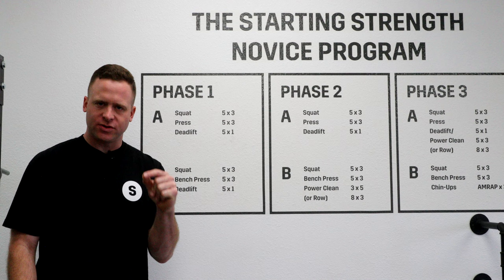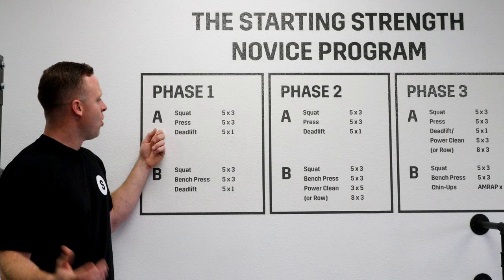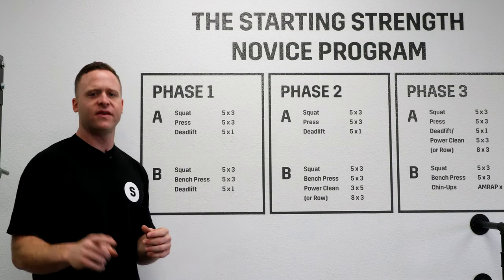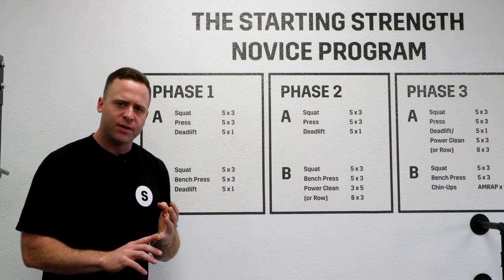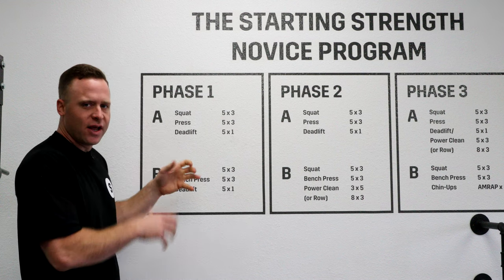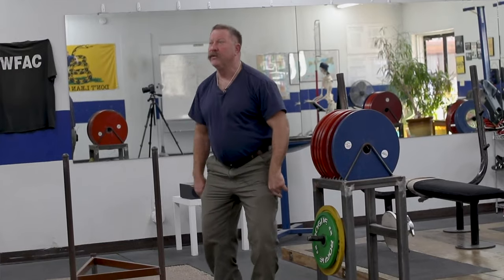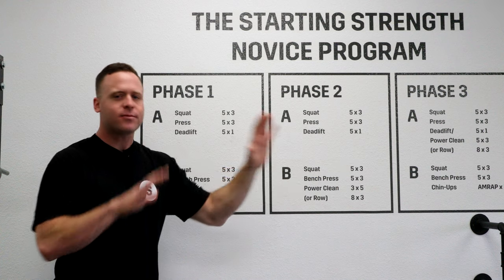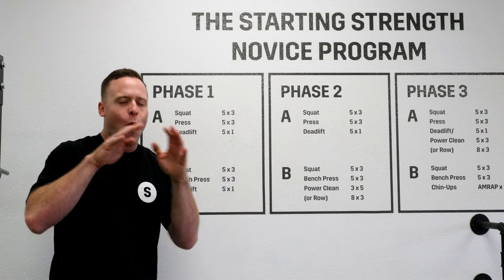What Is The Starting Strength Novice Progression ?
Starting Strength Coach Grant Broggi breaks down the book Starting Strength's Novice Linear Progression.